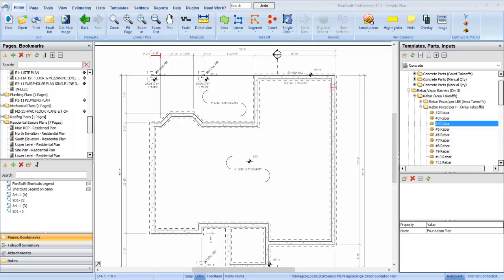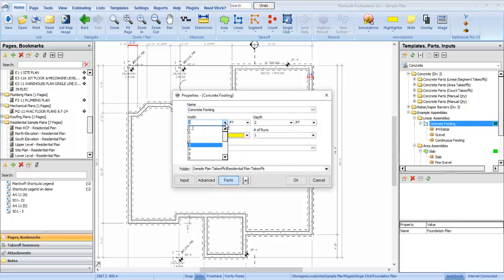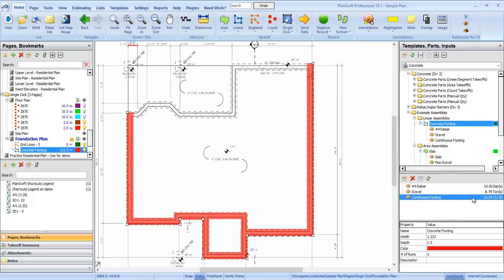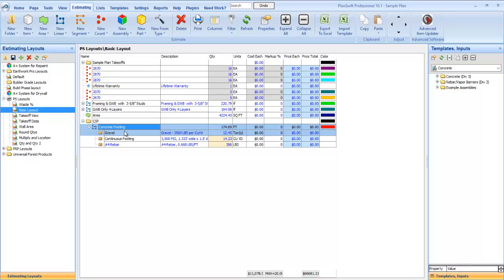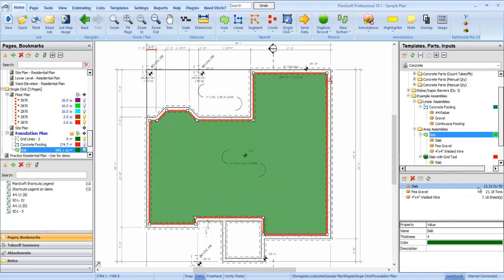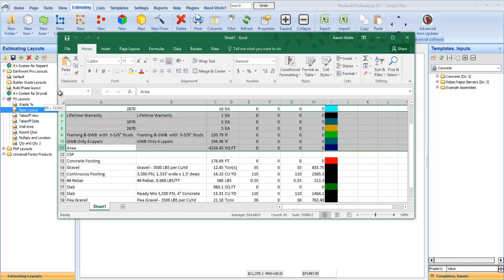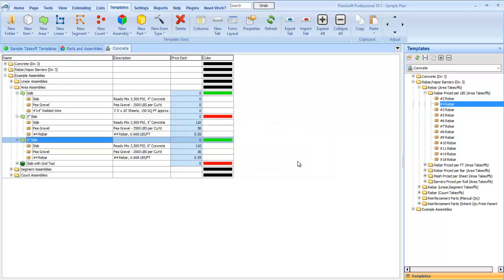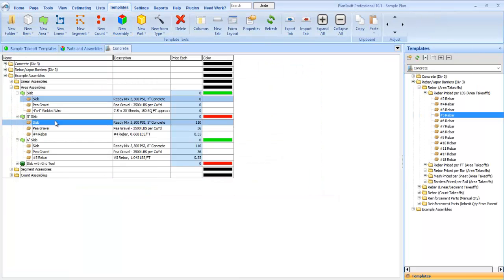Concrete Starter Pack Demo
How to use the awesome Drag and Drop features for the Concrete Starter Pack. The fastest and easiest way to build custom parts and assemblies for new PlanSwift users!